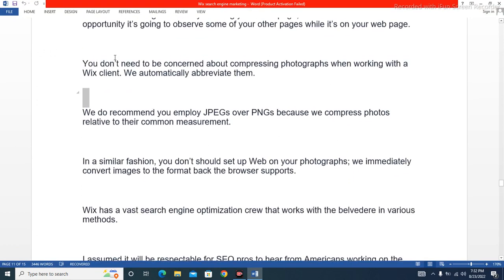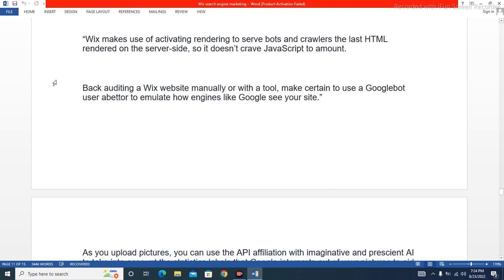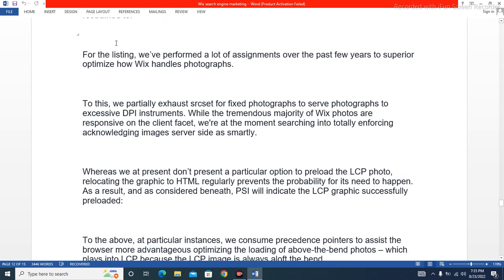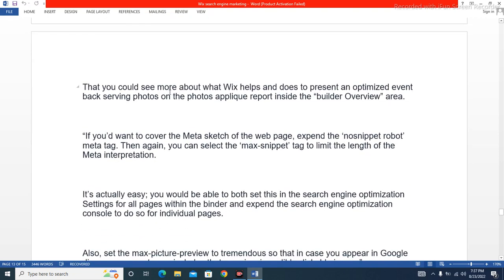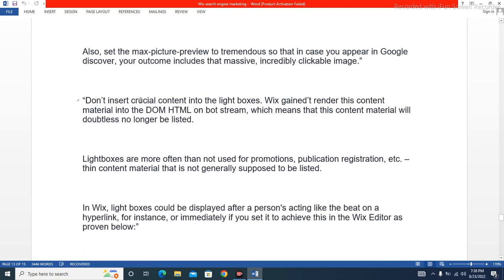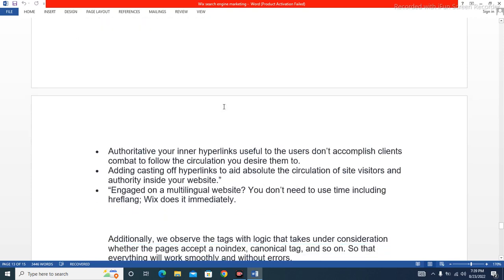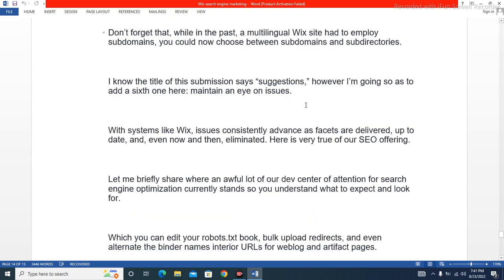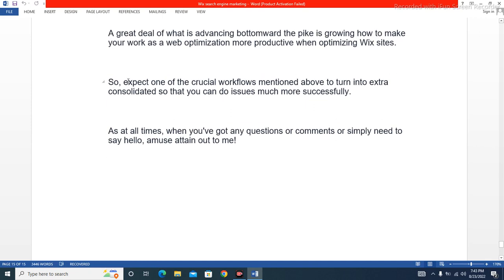Wixx search engine marketing: 5 counsels to get the outcomes you want Part-2